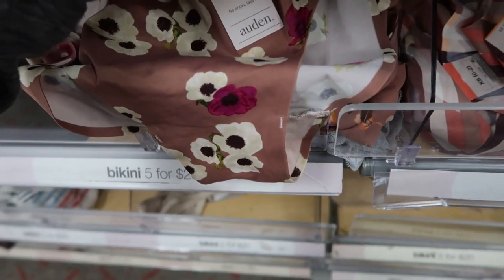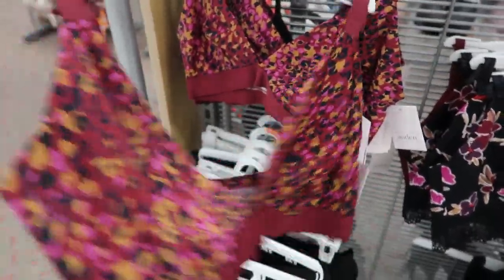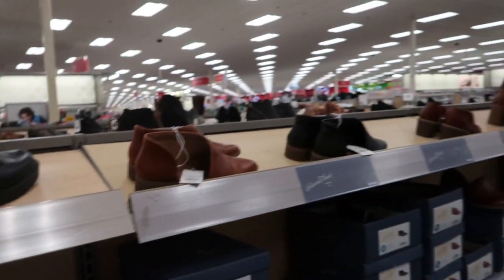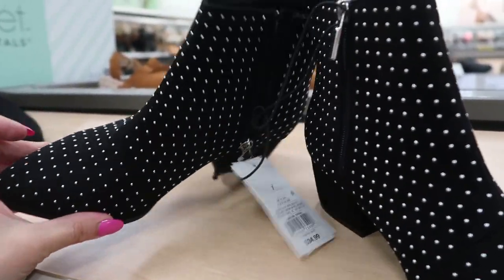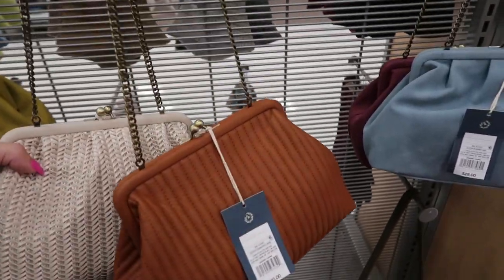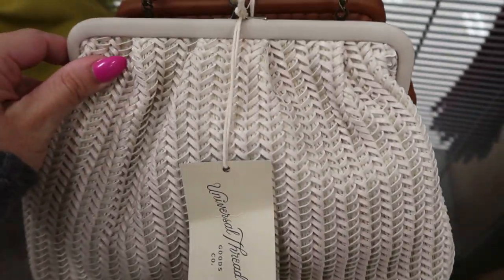TARGET SHOP WITH ME 2020 | NEW TARGET CLOTHING FINDS | AFFORDABLE FALL & WINTER FASHION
Hi Ladies hope you enjoy this TARGET SHOP WITH ME 2020. If you like new FALL & WINTER  Target CLOTHING FINDS make sure you like this video and I will keep sharing AFFORDABLE FALL FASHION.
Women's Lurex Leggings - Red
Red and Green Christmas Light Leggings
Mariah Carey Christmas Tee
Santa Don't Stop Believin
Santa hoodie
Quilted Sleeve Pullover
Skinny Vintage Jogger Pants
Cord Puffer Jacket
Pocket tee
Waffle Knit T-Shirt
wild fable leggings metallic
Faux Leather Leggings
ribbed henley
Thermal Baby T
Cozy Boxy Tee
Lace Top
velvet tank
floral crop top
Cities Square Hood
city joggers
mtv joggers
beatles sweatshirt
beatles joggers
mickey hoodie
mickey joggers
love more sweatshirt
love more joggers
Keith Haring hoodie
keith joggers
wine night hoodie
nirvana sweatshirt
green sweatshirt
gray jeans
leopard coat
teddy coat
graphic tee - Choose Kindness
coffee tee
strappy sports bra
shine bra
shine pants
Moto Leggings
cheeky undies
floral night shirt
floral night gown
buckle boots
stud booties
leopard boots
sherpa boots
candyce boots
jelly flats
rainbow mules
Target Best of Box - Skincare Edition
arget Best of Box - Hair Edition
Target Best of Box - Cosmetics Edition Giftset
Target Best of Box - Advent Calendar Edition
Target Best of Box - Groom and Go
Thayer's Holiday Magic Mist Facial Treatment Set
Olay Regeneriest Mini Moisturizer Duo Pack Gift Set

1LET'S BE FRIENDS...